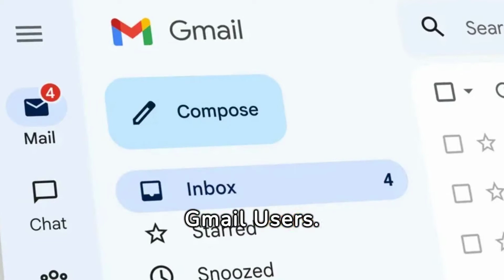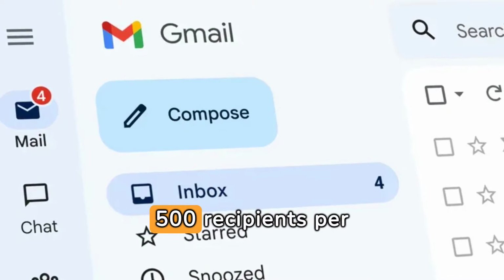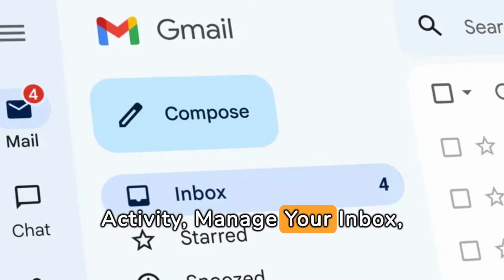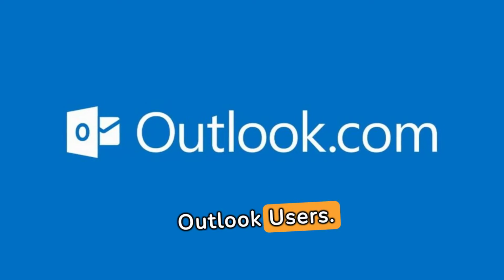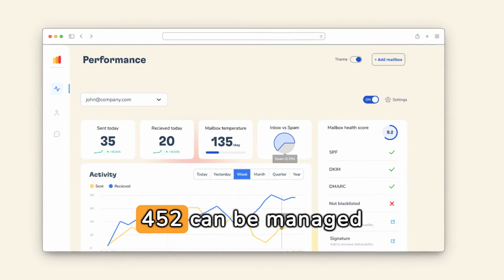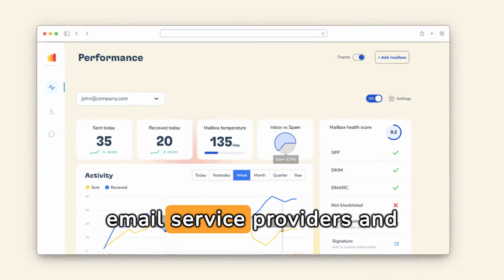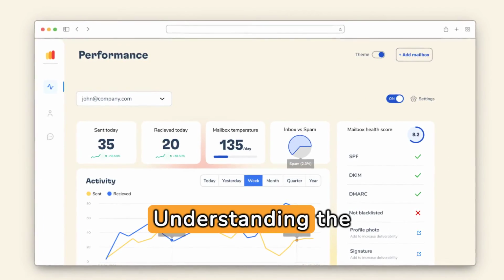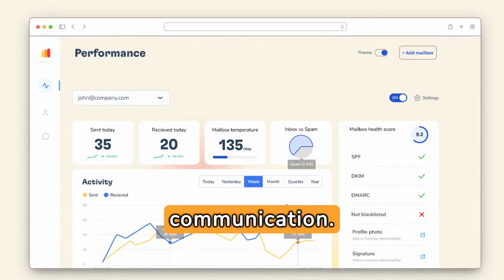SMTP Email Error 452 - How to Resolve [SOLVED]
Encountering SMTP Error 452 can feel like hitting a roadblock in your email journey, disrupting communication flow and causing frustration. But fear not! This video has all the solutions you need to clear the path for your emails.

Learn what SMTP Error 452 means and why it happens. We'll guide you through tailored solutions for Gmail, Outlook, Yahoo Mail, and more. From managing your inbox to adjusting your email sending strategy, we've got you covered with simple steps.

Discover how Warmy.io can help prevent SMTP Error 452 with proactive email management. By gradually building your sending reputation, Warmy.io ensures uninterrupted email delivery to intended inboxes.

Watch now to solve SMTP Error 452 and ensure your emails reach their destination effortlessly every time!